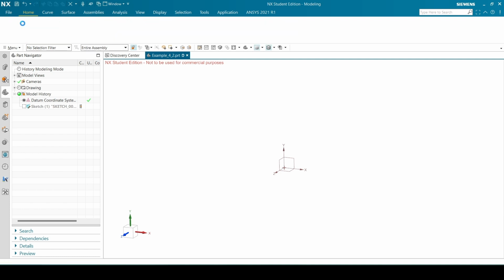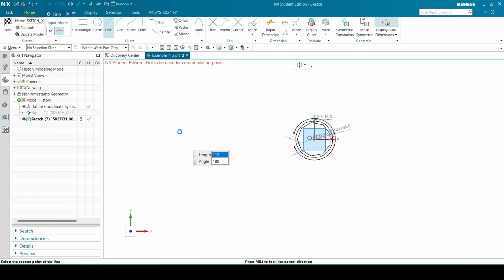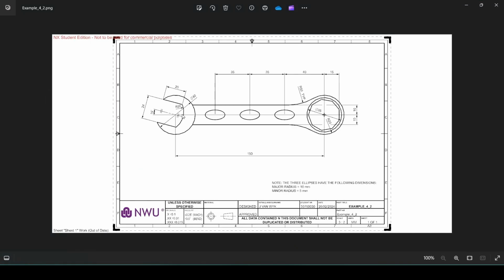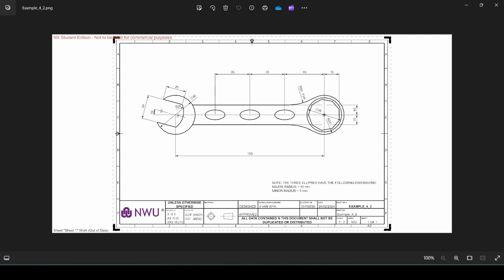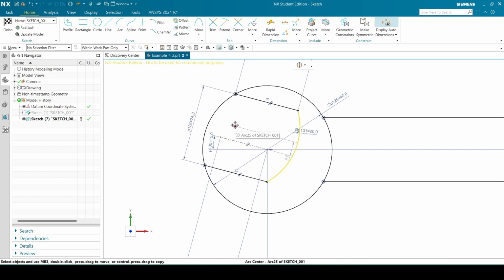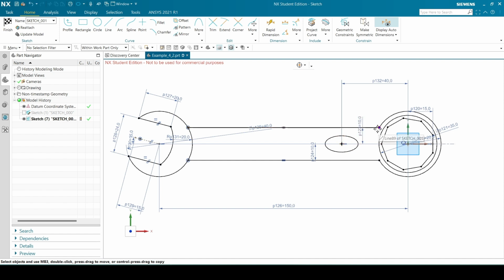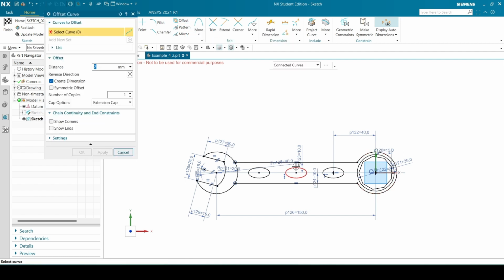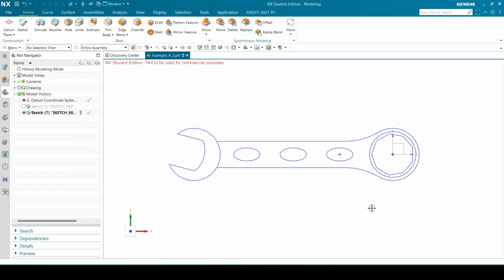Week 4 Example 2 NX Sketches Continued